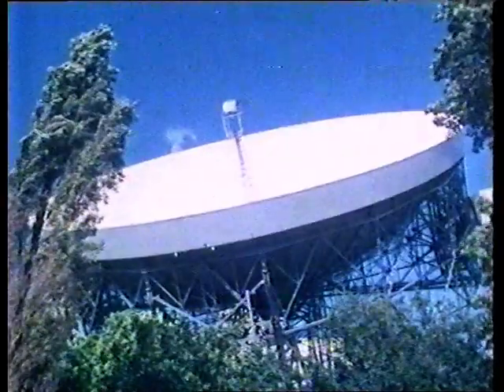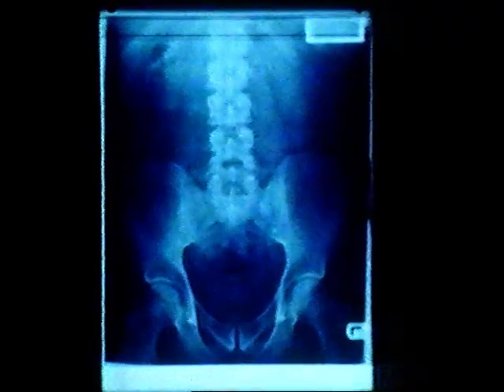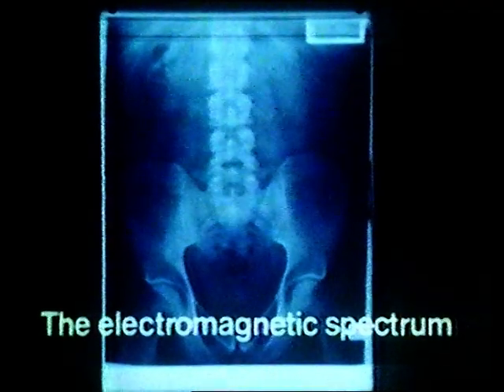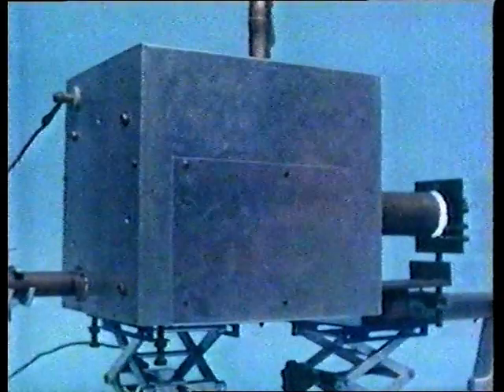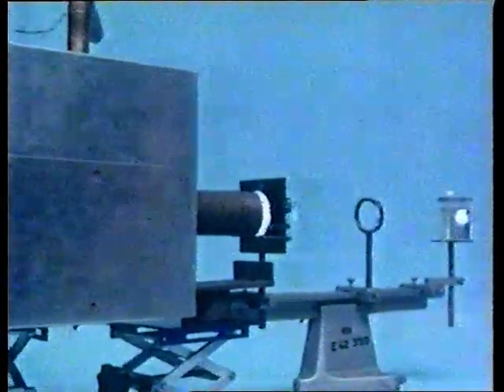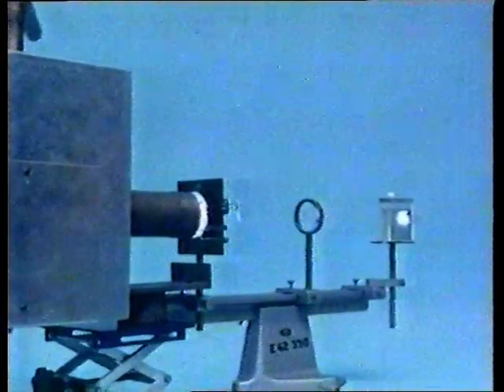ITV SCHOOLS - PHYSICS IN ACTION: The Electromagnetic Spectrum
From my own personal collection of V2000 video tapes.